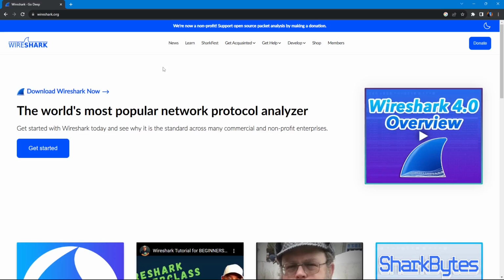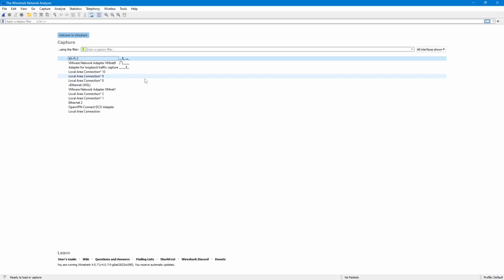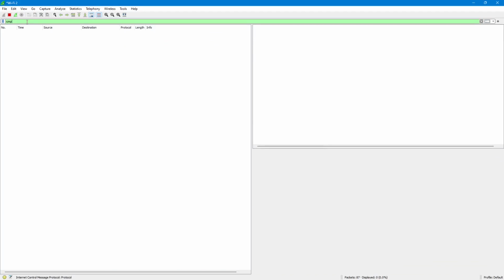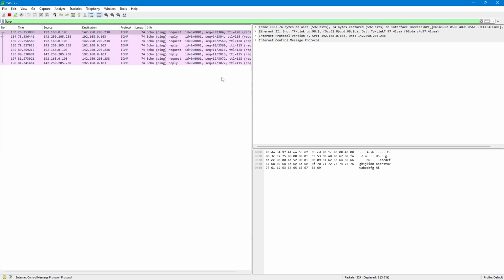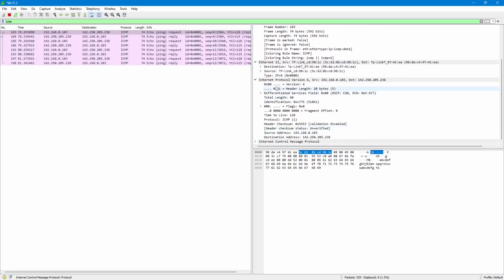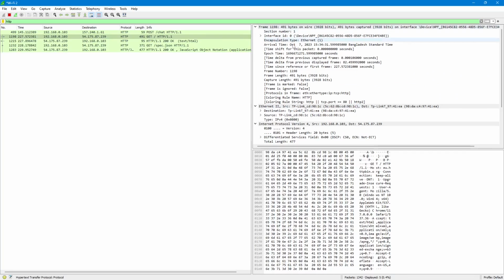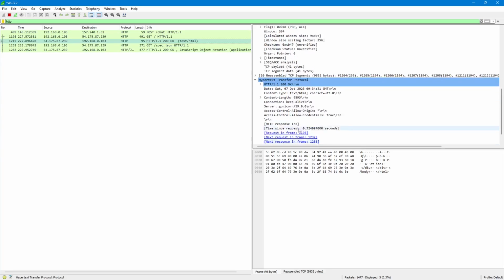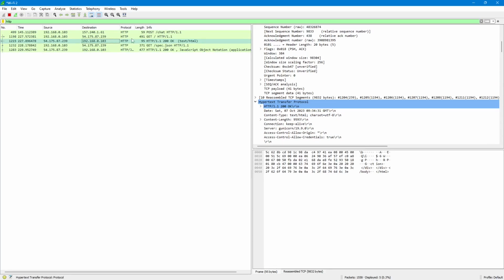Intro to wireshark